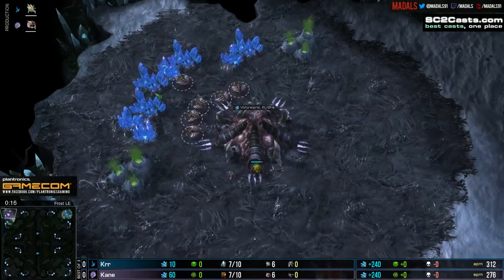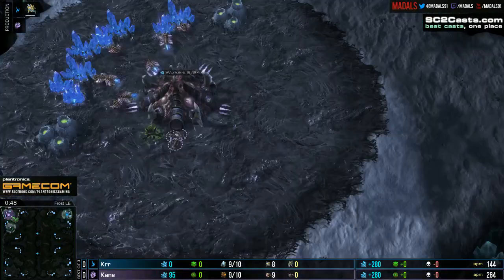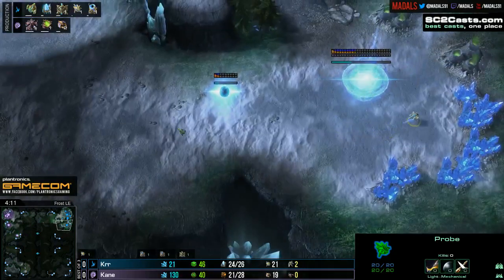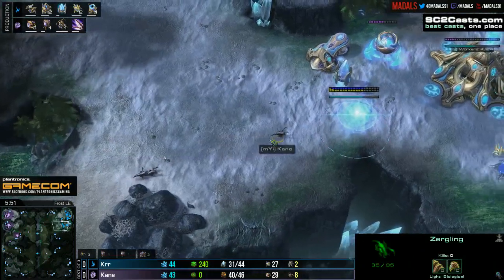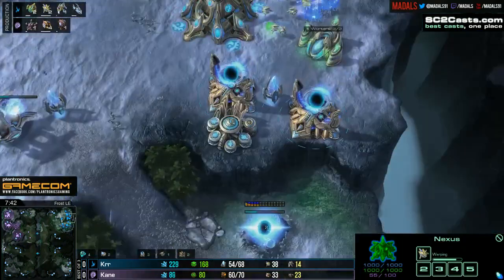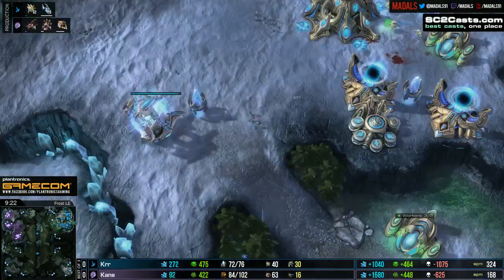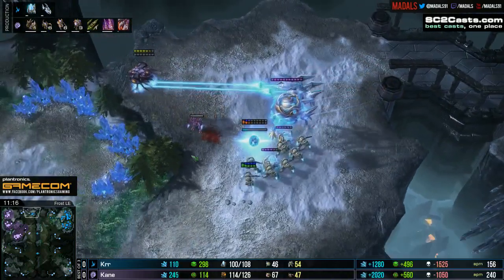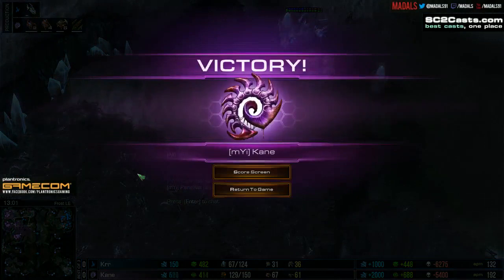Kane vs Krr ZvP G1